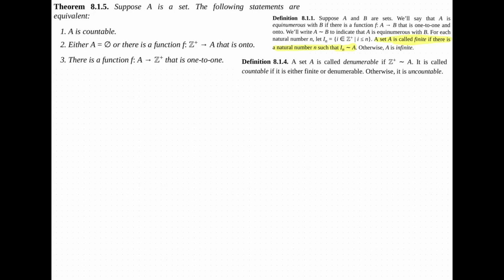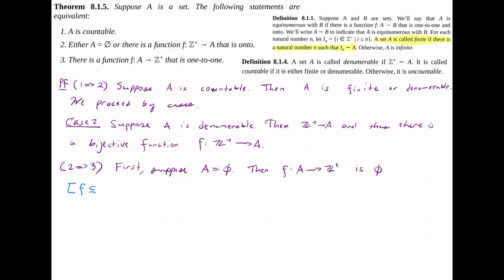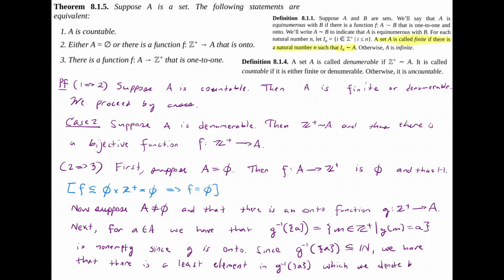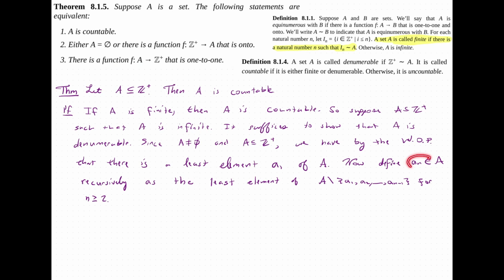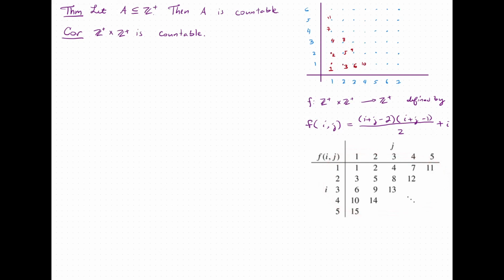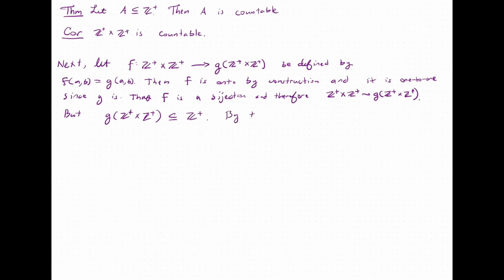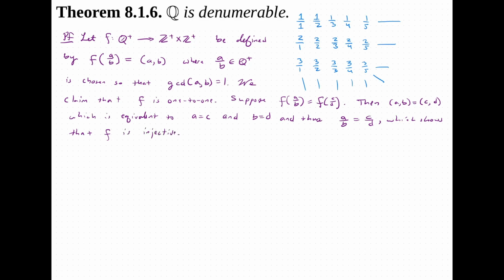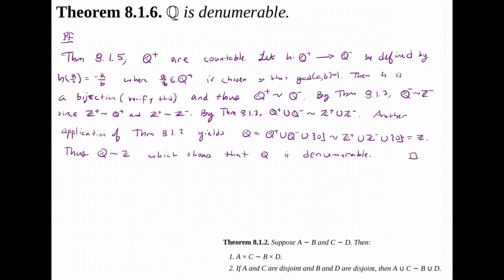Intro to Proofs - Lecture 19 - Countable Sets